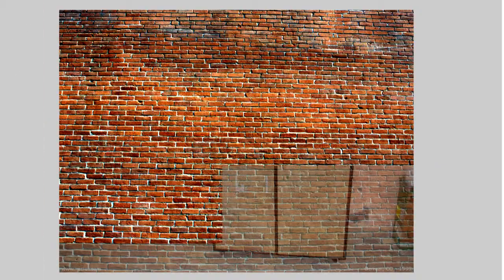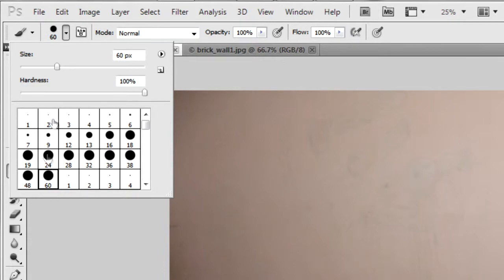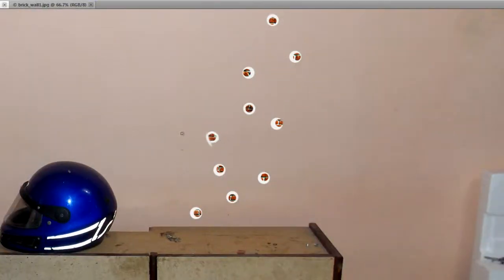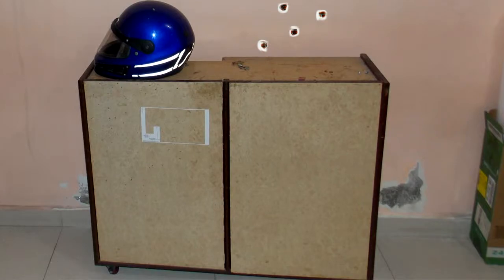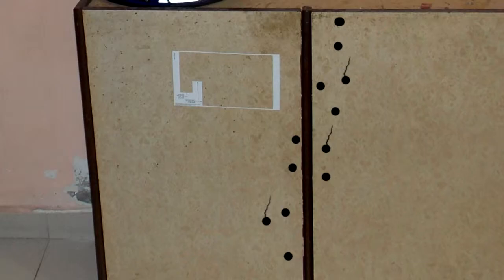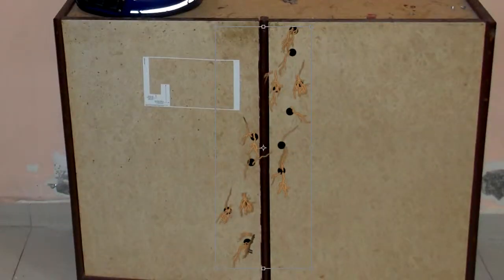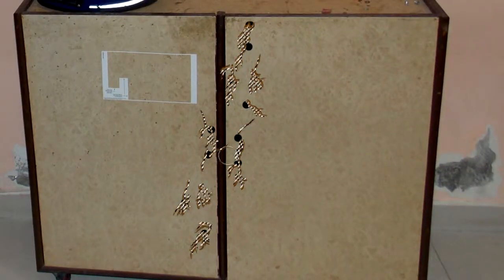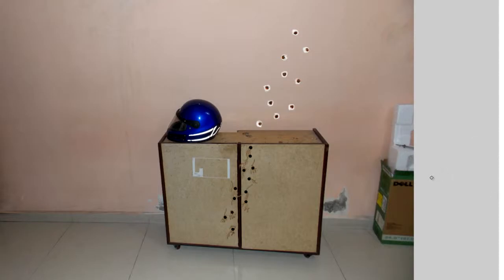Advanced Bullet Holes - Adobe Photoshop Tutorial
Get your photos edited the way you want by our professional editors at 2$ only! Safe payment through instamojo.com !
This is an Adobe Photoshop Tutorial of Advance Bullet Holes.

I will Be happy to receive your comments and suggestions!
Do like the Video if you think it was helpful!

Please do not spam or Abuse or do any kind of Racial Harassment to anyone!
Please Support Cancer Research!